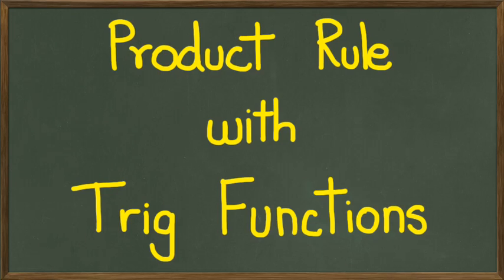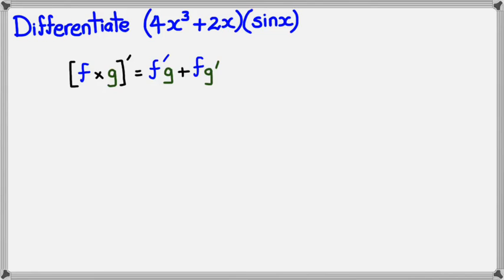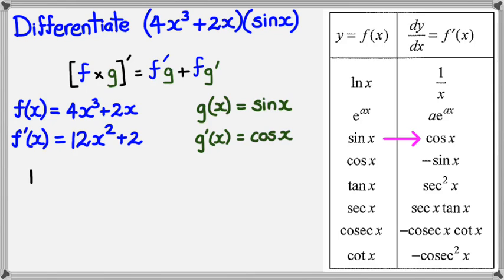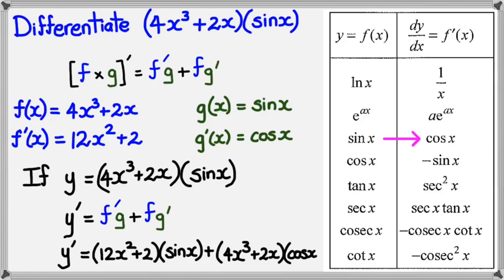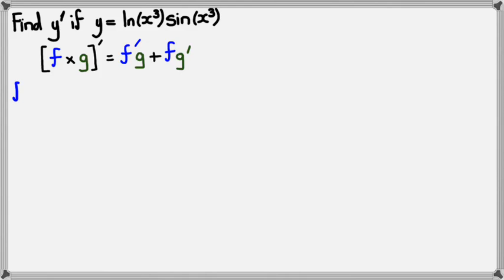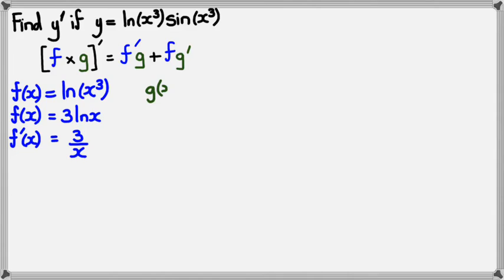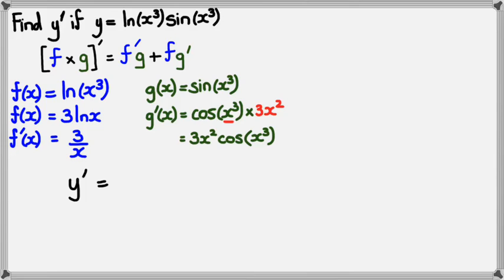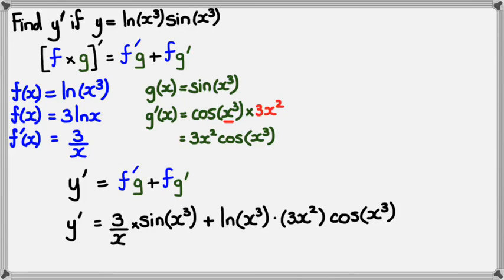Product Rule with Trig Functions (2014 Edition)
NCEA Level 3 Calculus 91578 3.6 Differentiation Skills (2014) Delta Ex 15.15 P282 All except 17